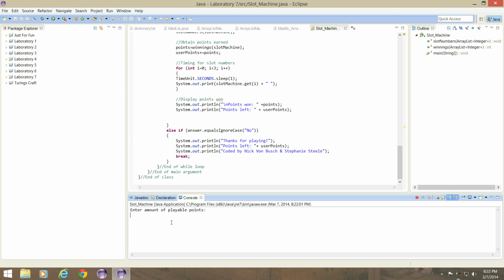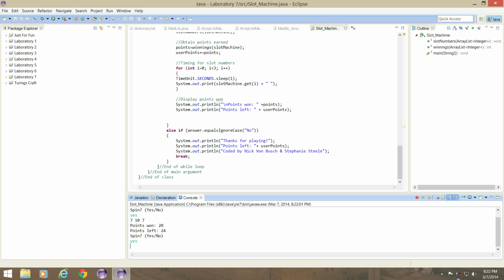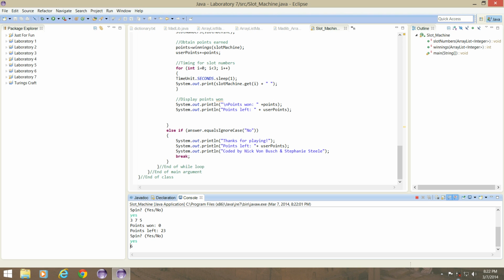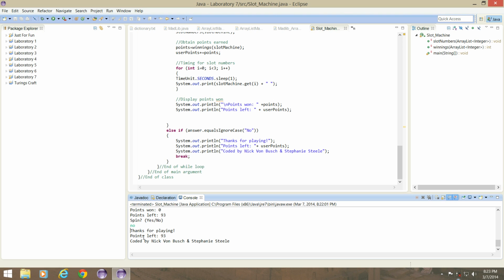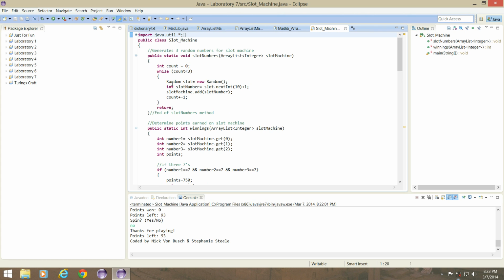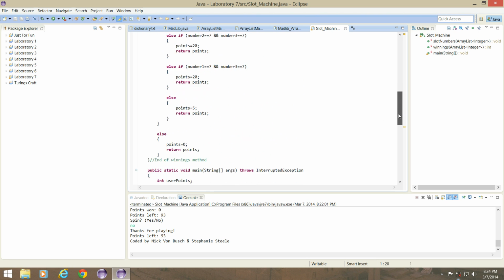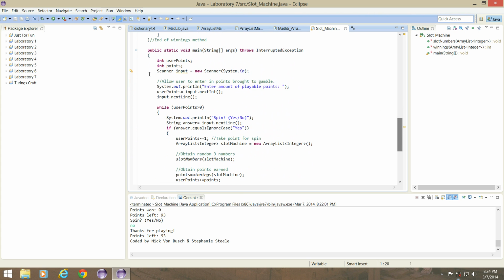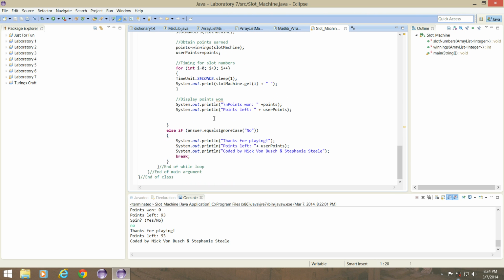Slot Machine Code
For my latest lab in Intro to Computer Programming, my partner and I coded a slot machine program in Java. Took a couple hours but the program is up and running. Realize I made a few errors in what I said but you get the gist of it.